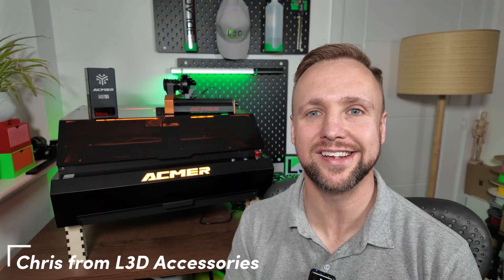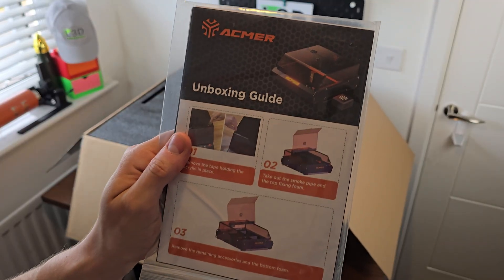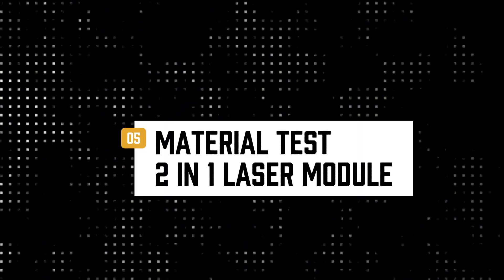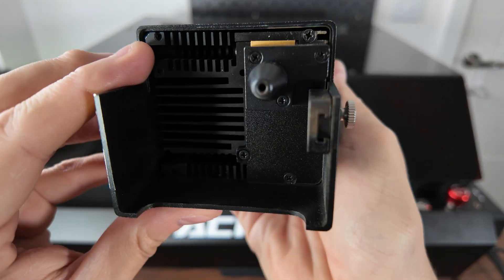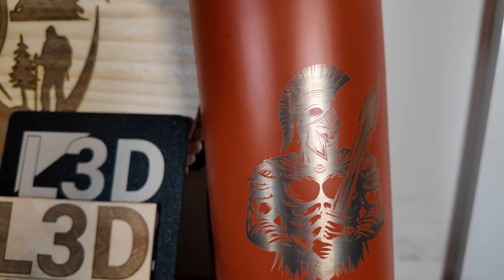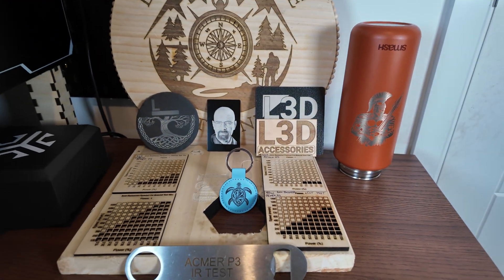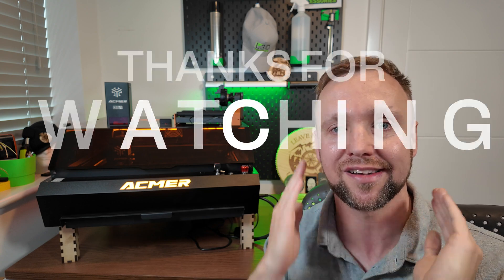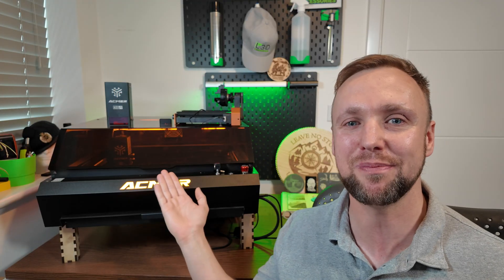Struggling to Engrave Metal, Wood, Leather? ACMER P3 Handles It All – Full Test & Results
The ACMER P3 claims to be one of the most powerful and versatile enclosed diode lasers on the market, but does it live up to the hype?

In this review, I walk through the full setup experience, break down the hardware specs, test both the 2-in-1 infrared/diode module and the 48W laser module, and run engraving and rotary tests across a range of materials. You’ll see everything from unboxing to final impressions.

Note: Since recording this review, I’ve confirmed that the rear fan on the ACMER P3 can be turned off using a physical switch on the back of the machine. However, internal noise remains relatively high from the module itself, so noise feedback remains relevant overall.

00:00 – Introduction
01:51 – ACMER P3 Specifications
02:26 – Unboxing
03:34 – Assembly
04:36 – Safety Features
04:56 – Engraving Tests – 2-in-1 Laser Module
07:09 – Engraving Tests – 48W Laser Module
08:15 – M4 Chuck Rotary Setup
09:06 – M4 Rotary Engraving Test
09:28 – Noise Level Tests
09:44 – Results & Observations
10:47 – Pros & Cons
15:35 – Conclusion & Recommendation

• Amazon Storefront